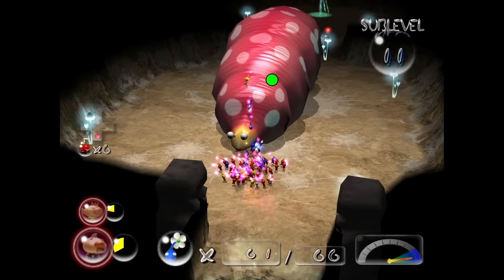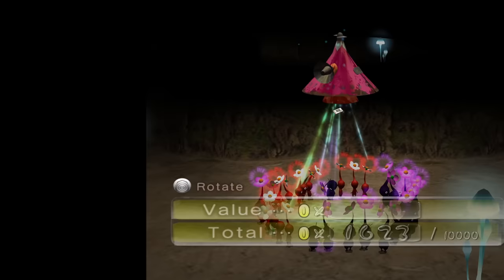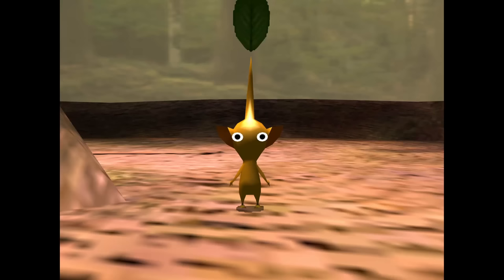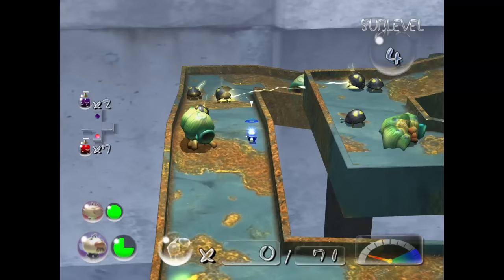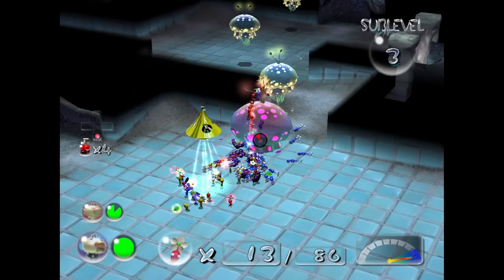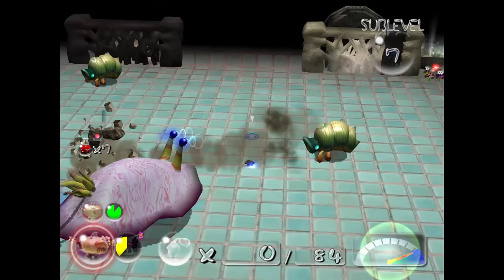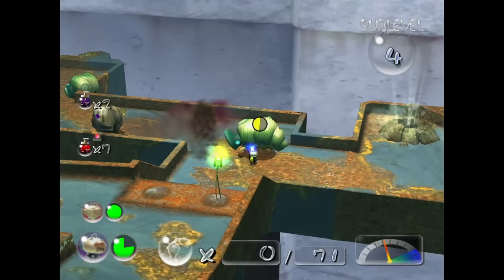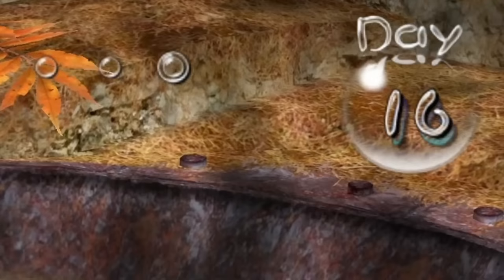Can You Beat Pikmin 2 Without The Whistle?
I try to beat pikmin 2 without using the whistle once. Since Pikmin 2 is the hardest game in the series I don't even know if this is going to be possible but I'm going to try it anyways. The whistle in pikmin is used for save you're pikmin from hazards, bosses and to gather them up. I basically can't do any of that so this run is going to be incredibly difficult.